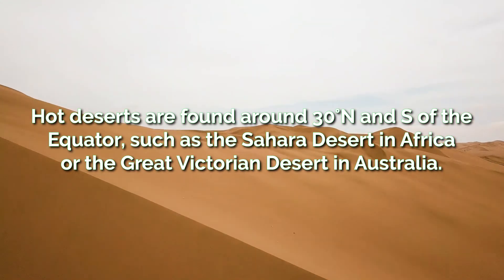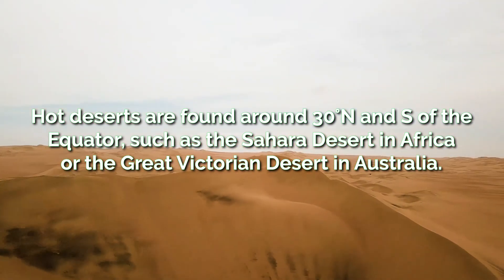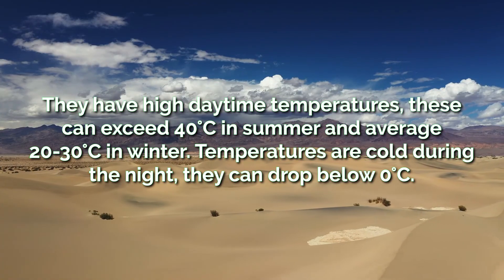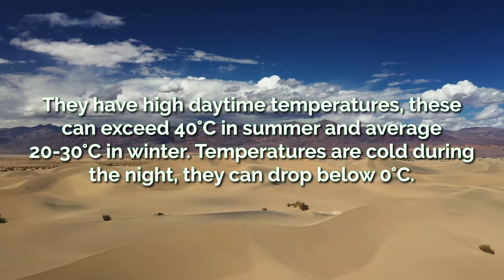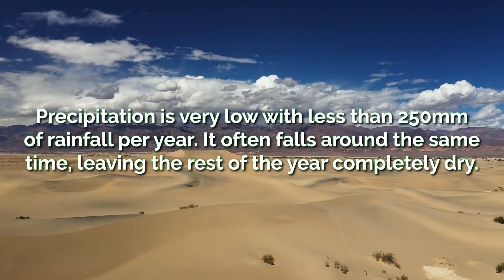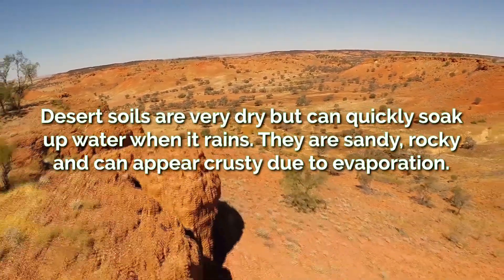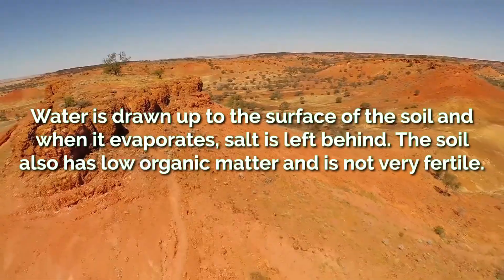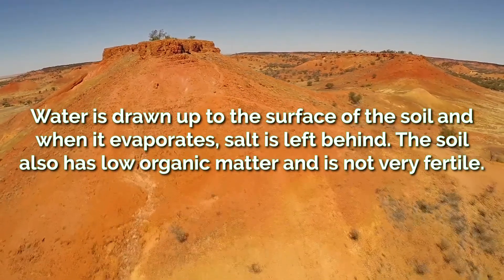Hot Desert Characteristics | AQA GCSE 9-1 Geography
Where are hot deserts found? What is the climate of hot deserts? What are the soils like in hot deserts?

This is the twenty-ninth video for the AQA GCSE 9-1 Geography course, and the ninth video of The Living World topic.

Video Script:
Hot deserts are found near the tropics of Cancer and Capricorn, around 30°N and S, with notable examples including the Sahara Desert in Northern Africa and the Great Victoria Desert in Australia.

They have very high temperatures - in summer these can exceed 40 degrees while in winter they range from 20-30 degrees. The deserts are also cold during the night - where temperatures can drop below 0. This is due to the lack of cloud cover.

Precipitation is very low - with less than 250 mm of rainfall per year. This rain often falls around the same time too, meaning the rest of the year is very dry.

Desert soils are very dry however they quickly soak up water when it rains. They are sandy and rocky, and often appear crusty due to evaporation. Water is drawn up to the surface and when it evaporates, salt is left behind. The soil has low organic matter and is not very fertile.

These characteristics make it difficult for plants and animals to survive, however the next video will cover how species have adapted to the unique conditions of the desert.

GCSE Geography
05/05/2023
Keducate